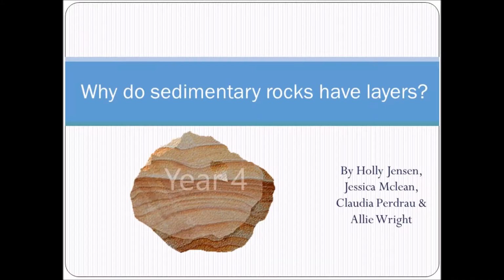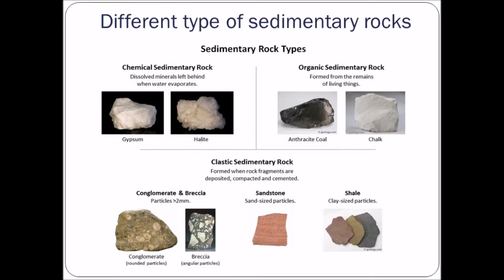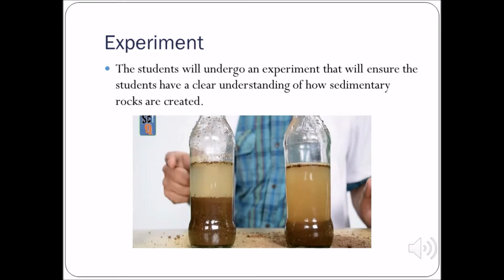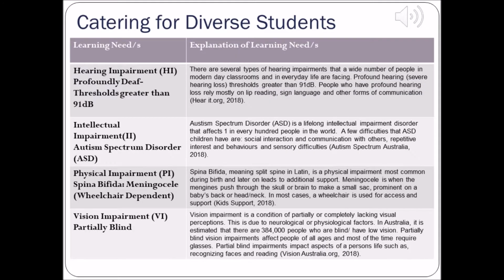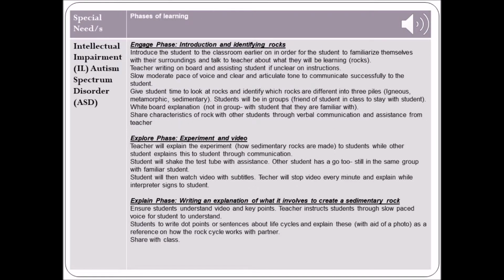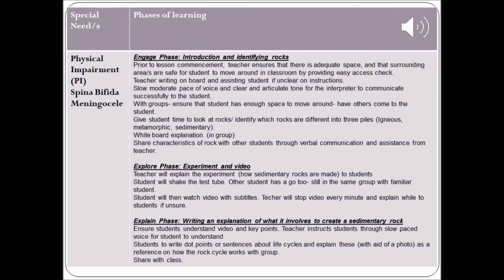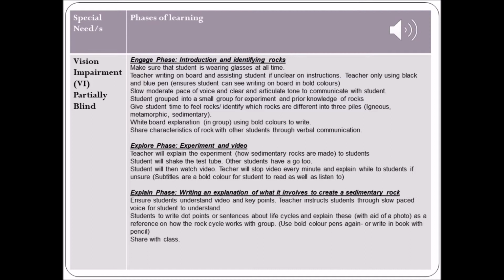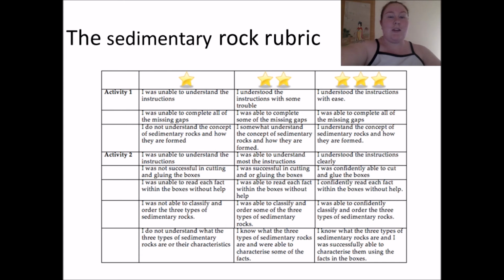Science Assignment - Why do sedimentary rocks have layers?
Science Assignment by Holly Jensen, Jessica Mclean, Claudia Perdrau and Alexandria Wright.